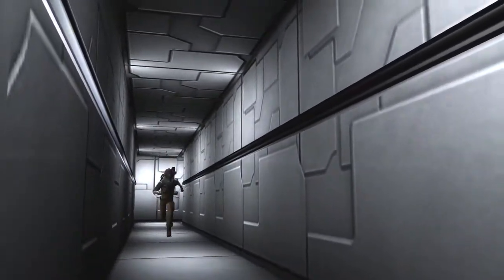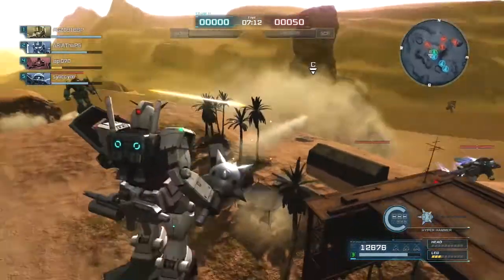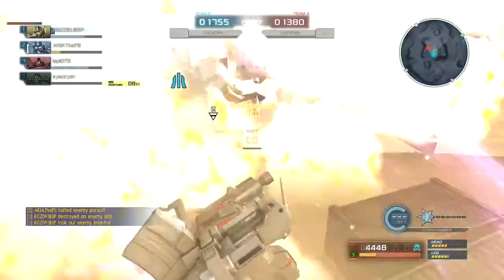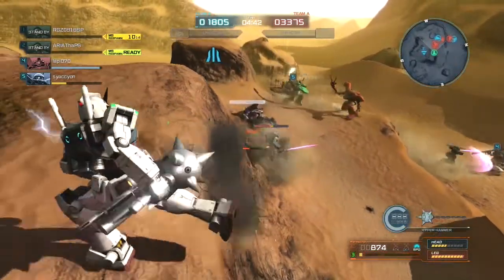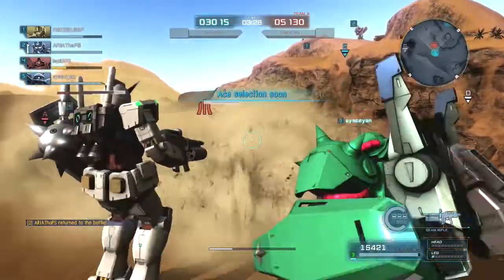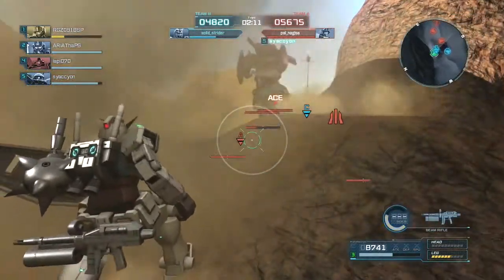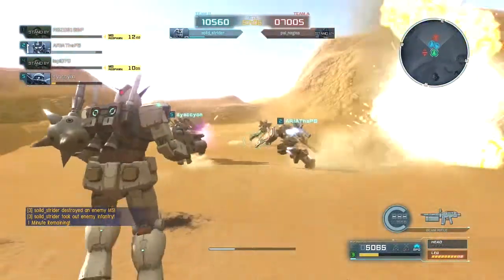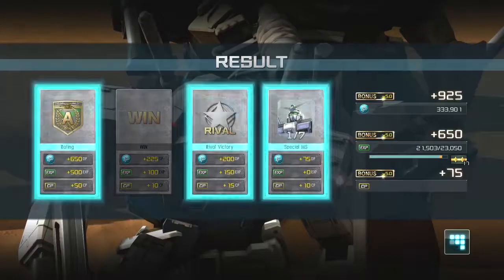Gundam Battle Operation 2 - RX-78-2 Gundam with Hyper Hammer ACE MATCH (Commentary)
Gundam
400 cost
lvl 1
General type

バトオペ 2
高达战斗行动2
機動戦士ガンダム　バトルオペレーション２
Kidō senshi Gandamu batoruoperēshon 2